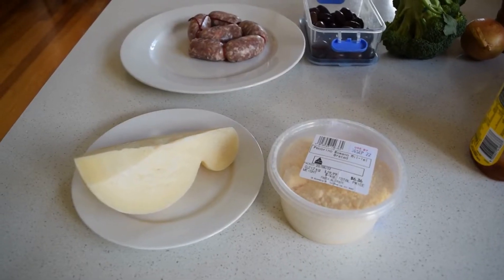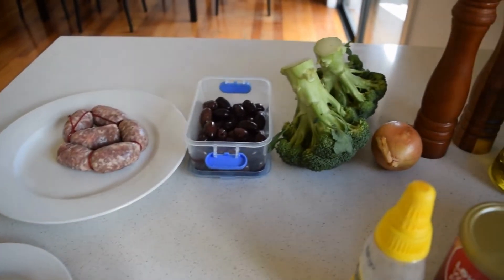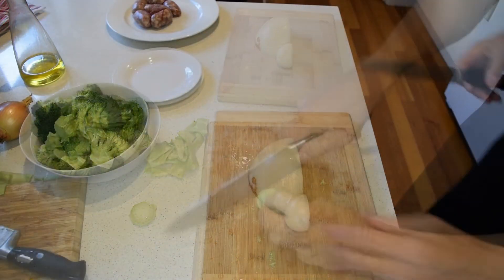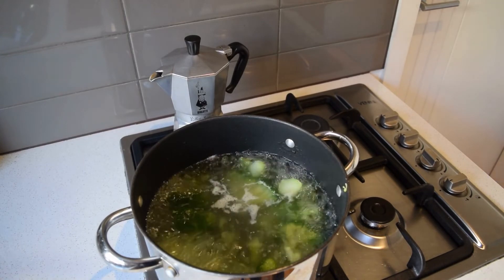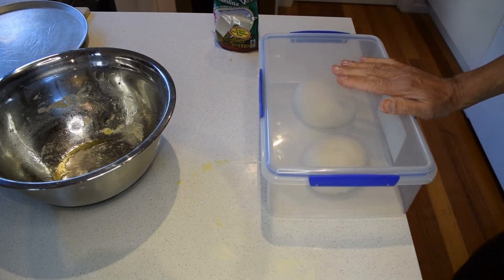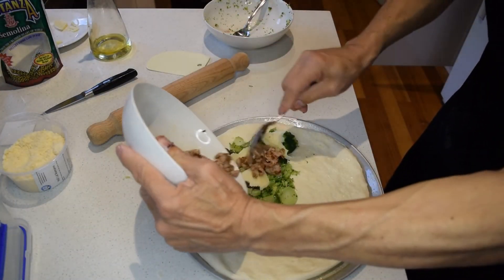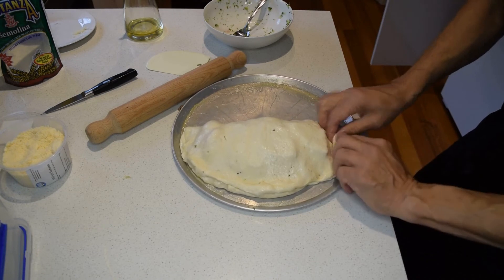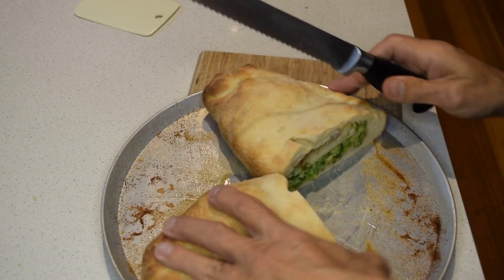Italian Calzone, Caciocavallo cheese, Broccoli and pork sausage.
Feeds 2-4 people.
Dough Ingredients :
500 gms pizza flour or OO, 1/2 tbs instant dry yeast,1 ts honey,1 ts salt,1&1/2 cups warm water,1 tbs Olive oil. 2 tbs semolina.
Filling Ingredients :
2 Broccoli heads, 200grms Caciocavallo cheese,100 grms pecorino romano cheese.200grms black pitted olives.1/2 onion , 3 pork and fennel italian sausages, Olive oil.